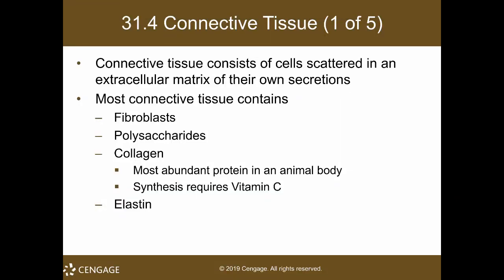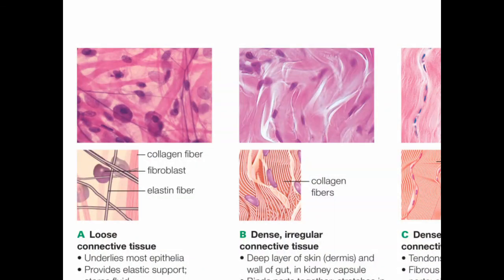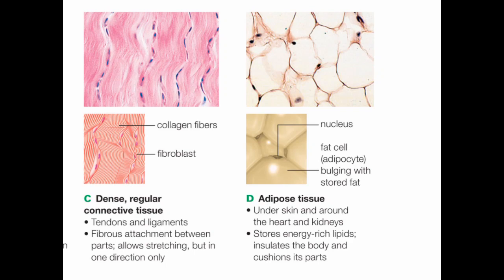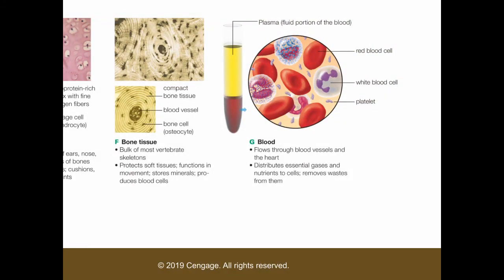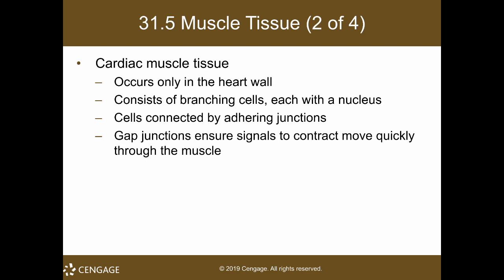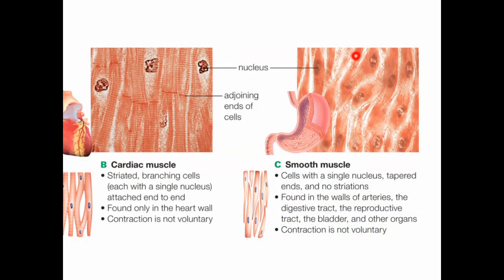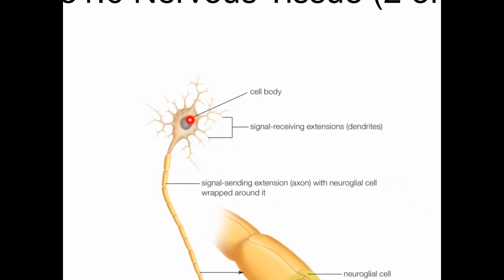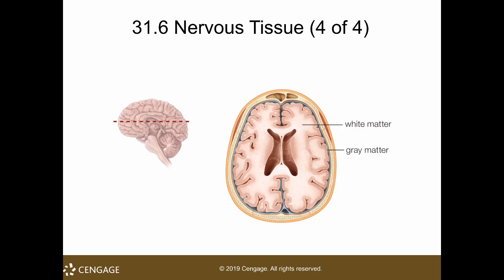Human Body Plans pt2.mp4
Connective, Muscle and Nervous Tissues